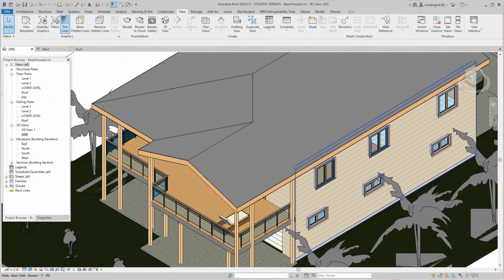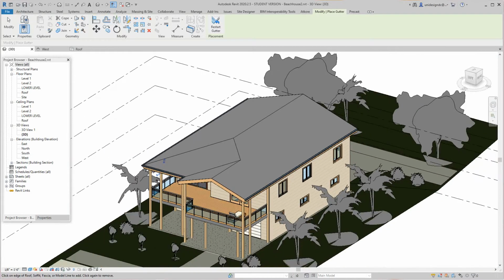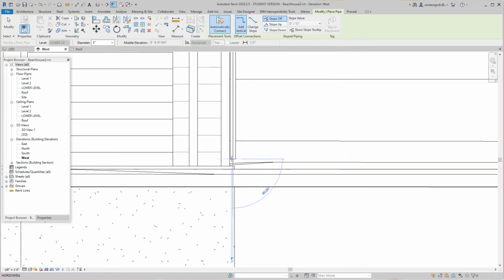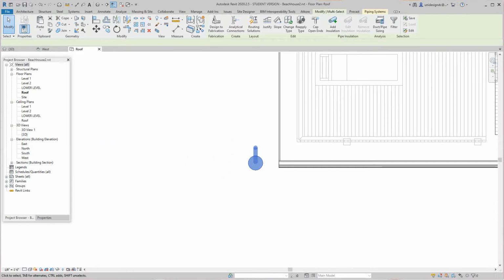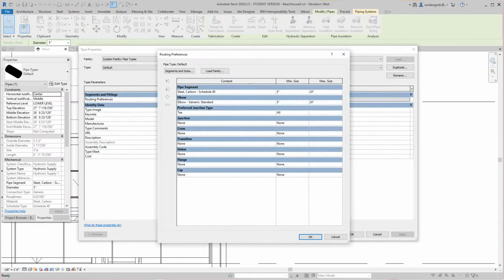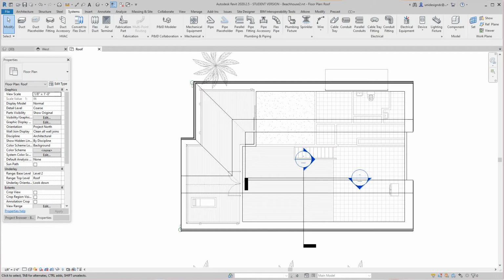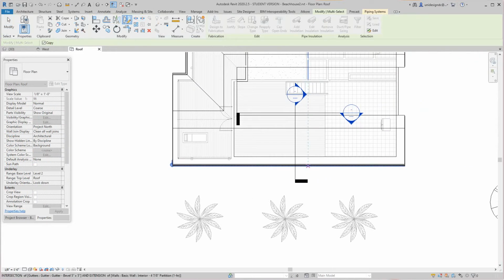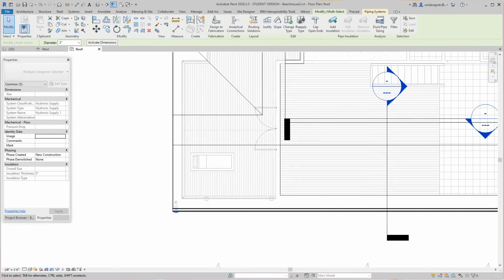Revit Architecture 2 level house gutters and downspouts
Add gutters and downspouts to 2 level water front house, using pipe as downspout